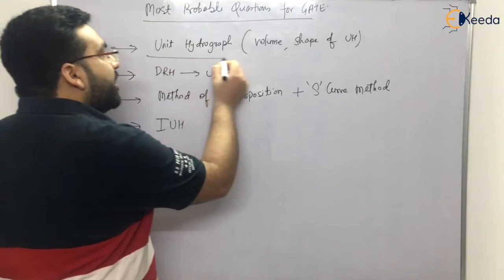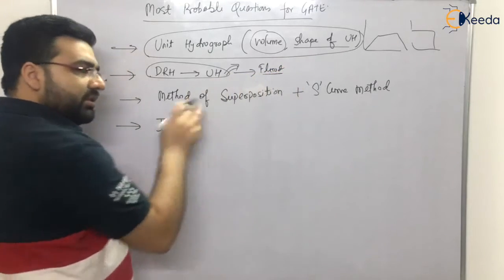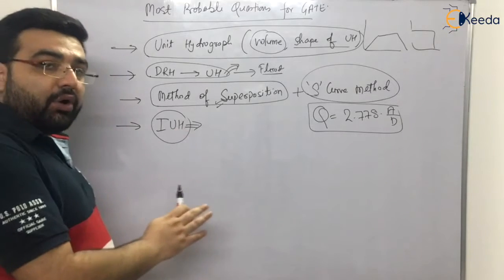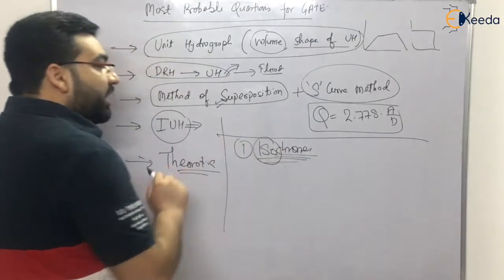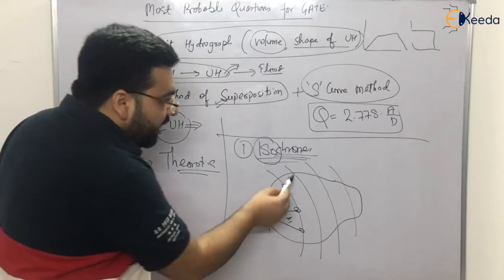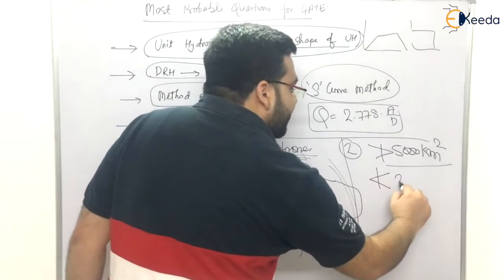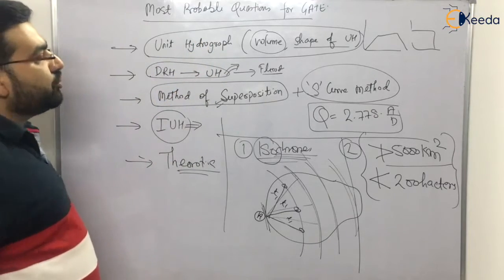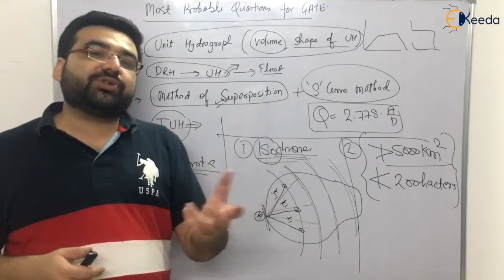Most probable questions for GATE | Hydrology- GATE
In this comprehensive video, we will delve into the most anticipated questions likely to appear in the GATE exam for the Hydrology section. We'll cover a wide range of topics, from fundamental concepts to intricate numerical problems, ensuring you're well-prepared to tackle any challenge that comes your way.

Benefits of watching this video:

Gain insights into the most frequently asked questions in GATE Hydrology
Enhance your understanding of crucial hydrological concepts
Strengthen your problem-solving skills with step-by-step solutions to numericals
Boost your confidence in approaching GATE Hydrology questions with ease
Who should watch this video:

Engineering students preparing for GATE and other competitive exams
Civil engineering professionals seeking to refine their hydrology expertise
Individuals interested in gaining a deeper understanding of GATE Hydrology topics
What you will learn in this video:

A comprehensive overview of the most probable GATE Hydrology questions
In-depth explanations of key hydrological concepts, including hydrographs, unit hydrographs, and flood routing
Step-by-step solutions to numerical problems, equipping you with the necessary problem-solving skills
Strategies and techniques for tackling GATE Hydrology questions efficiently
Video Contents:

Introduction to GATE Hydrology and its importance in the exam
Analysis of previous year GATE Hydrology questions to identify patterns and trends
Compilation of the most probable GATE Hydrology questions covering a wide range of topics
Detailed explanations of each question, accompanied by step-by-step solutions to numerical problems
Tips and strategies for effective time management and question selection during the exam

Happy Learning.